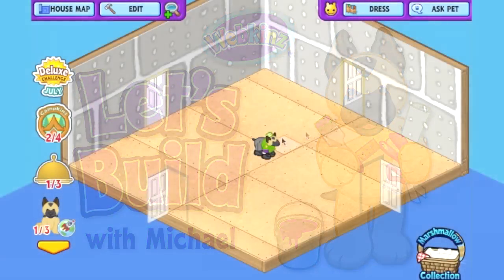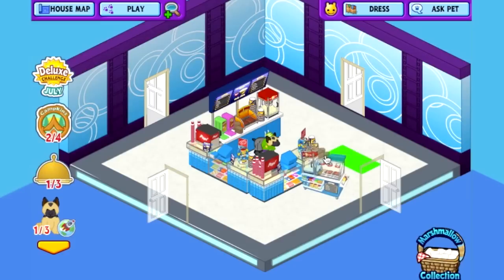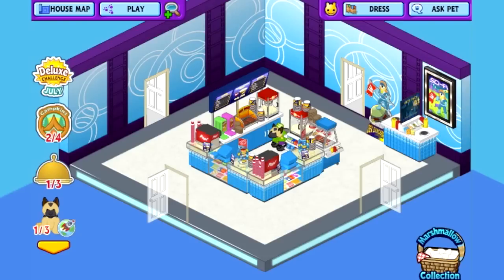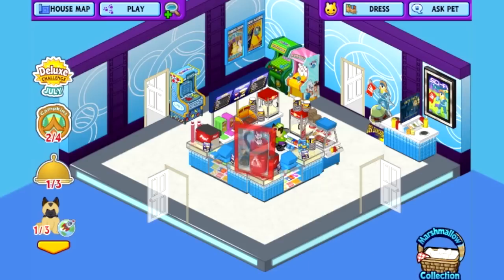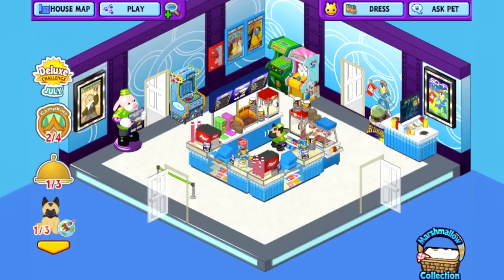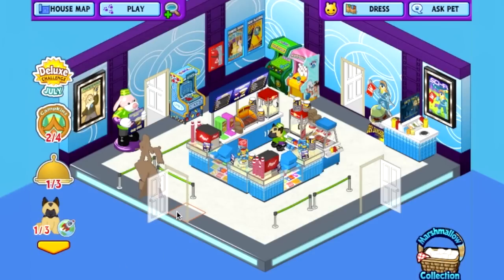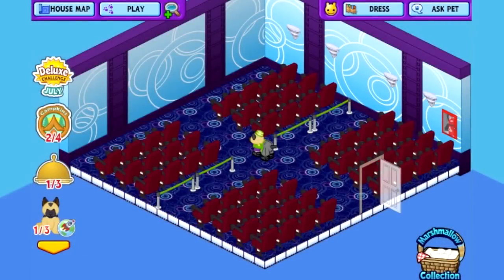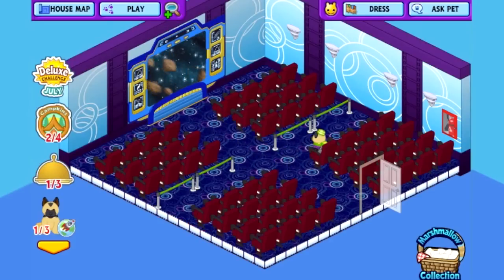Webkinz Let’s Build: A Movie Theatre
In this episode of Webkinz Let’s Build, Michael shows us how to build a movie theatre lobby and screening room using mostly items from the WShop!

Create your own room design videos and upload them to YouTube!  We may feature your video on our Webkinz channel and on Webkinz Newz!  Just make sure you use “Webkinz Room Design” in your title!
Do you like this room design? How would you design it differently? What kind of room design would you like to see next?